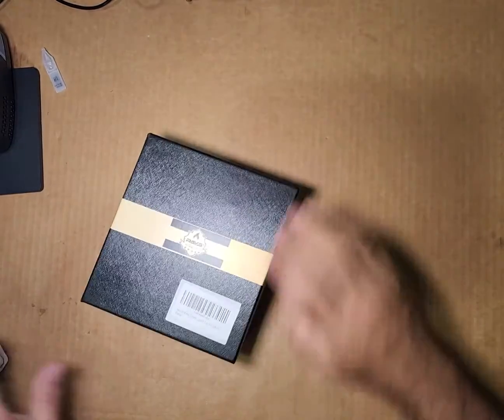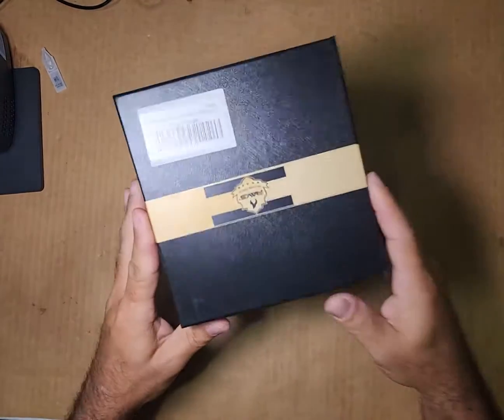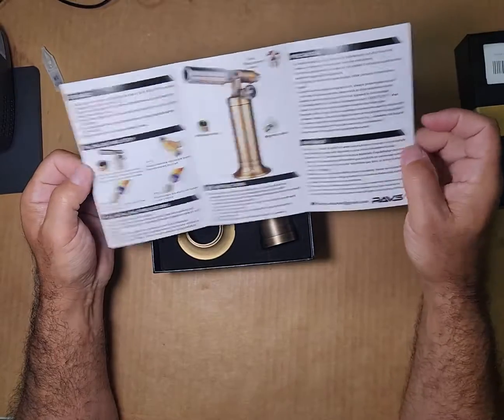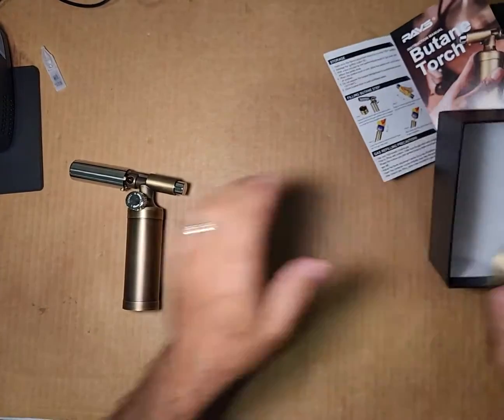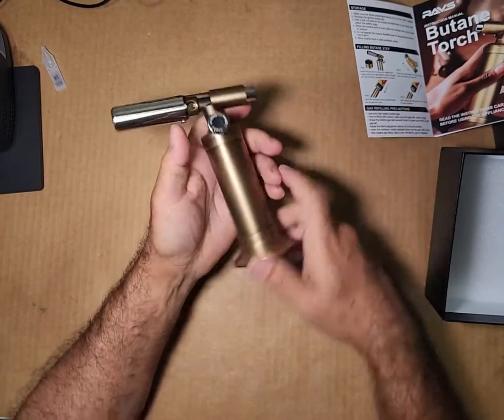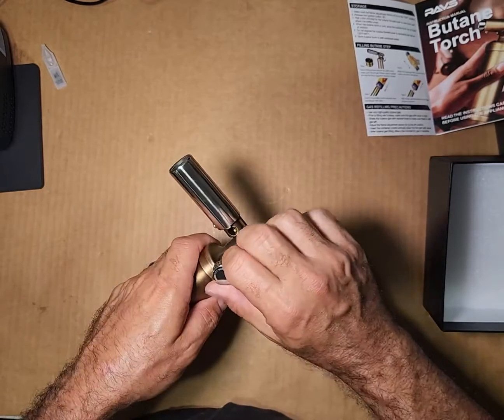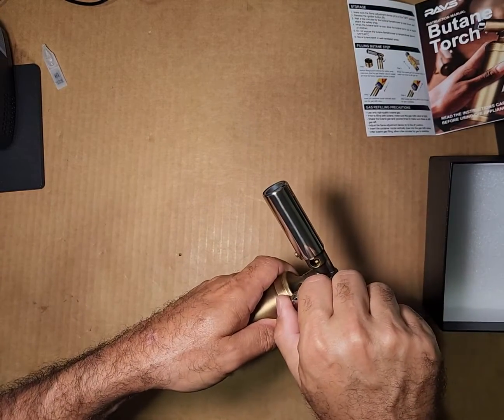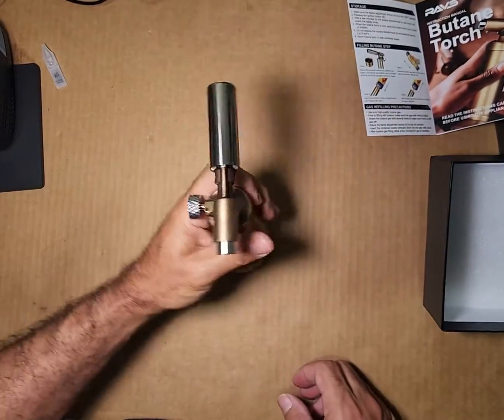ravs Butane Torch, Culinary Cooking Torch, Ultra Premium Gift Soldering Torch Review, Very cool